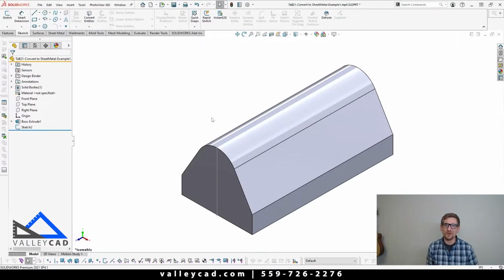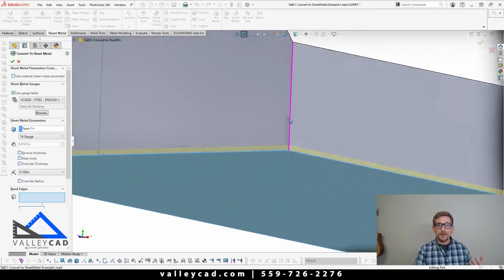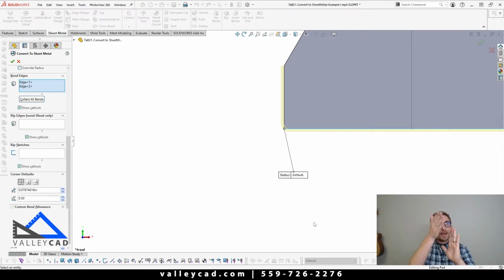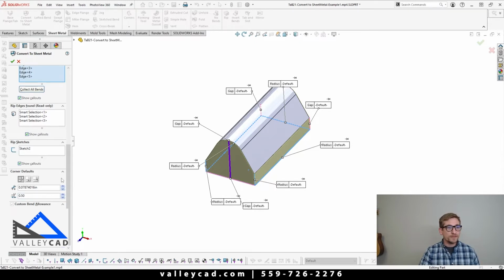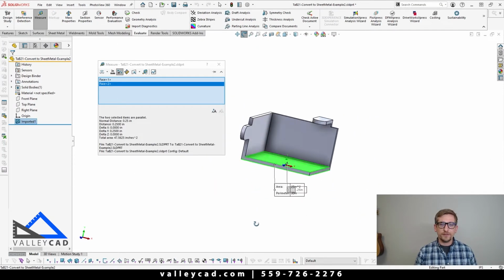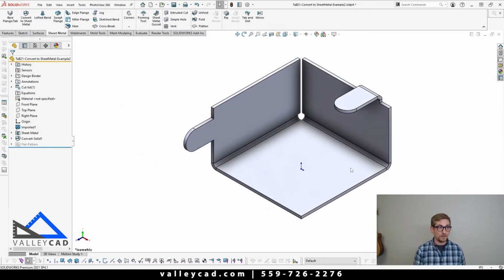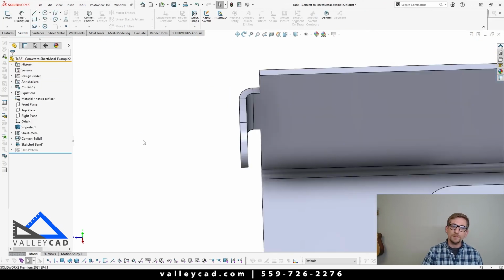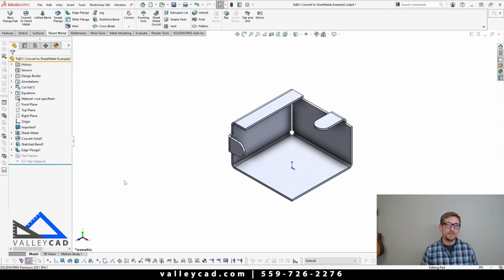Convert to Sheet Metal | Take a Break with Valley CAD | SOLIDWORKS Training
Get your cup of coffee or tea ready as you learn how to create Sheet Metal bodies from Solid Geometry files.

Use this link for the Practice file shown in the second example of the video.